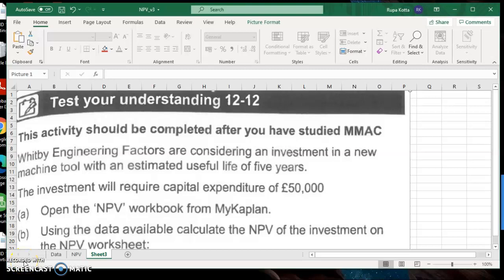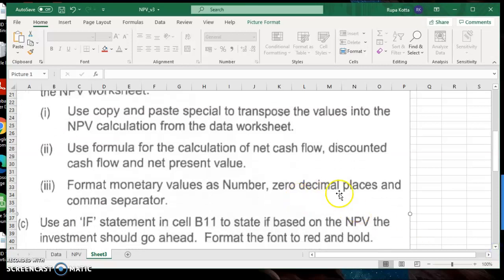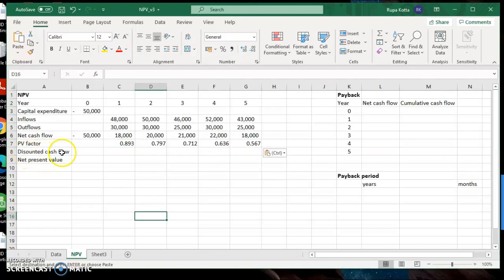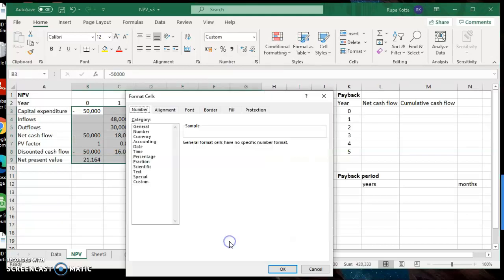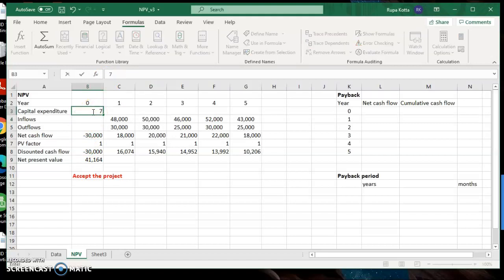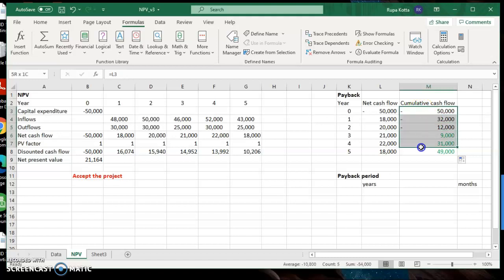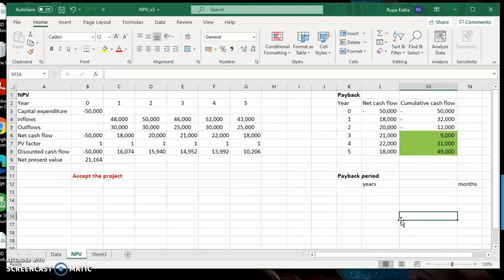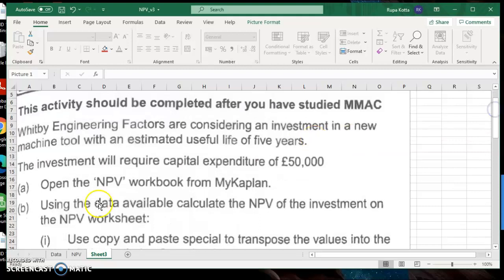AAT L3 Spreadsheets 12-12 NPV and Payback